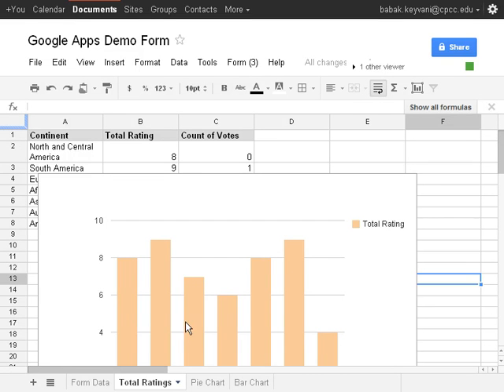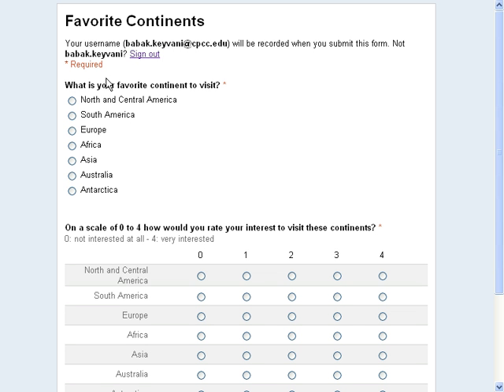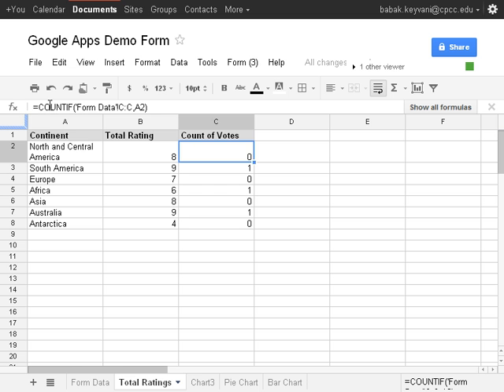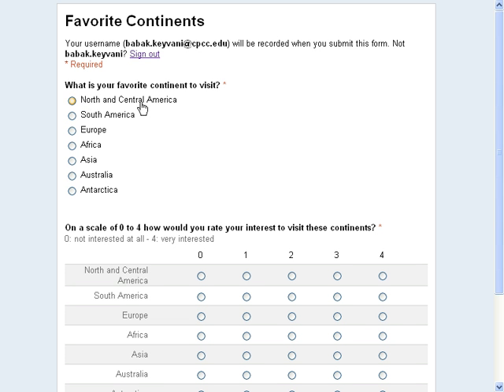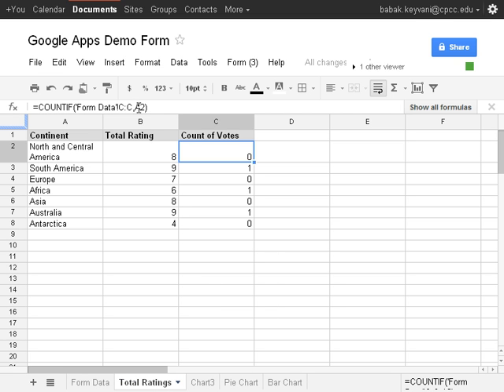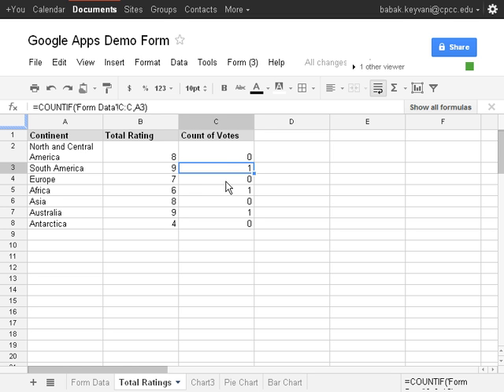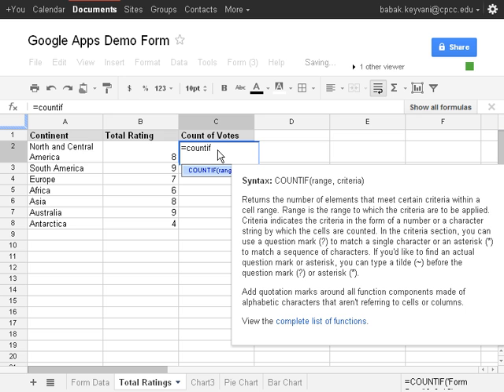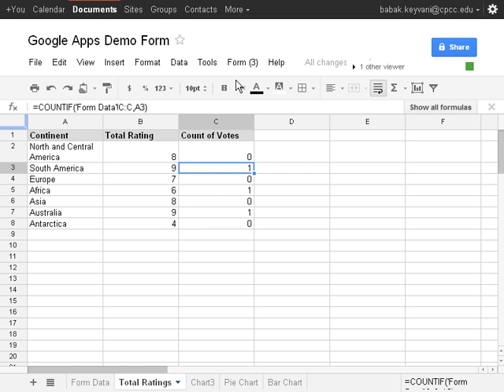03 - Creating a Pie Chart in Google Spreadsheets- Part 1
Creating a Pie Chart from collected Data - Part 1.